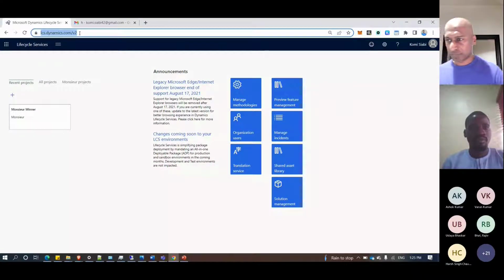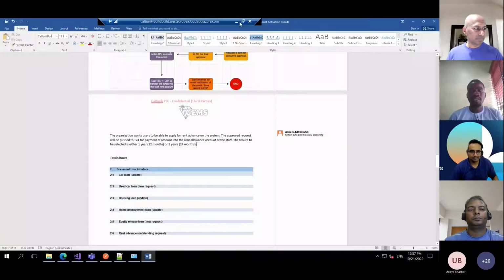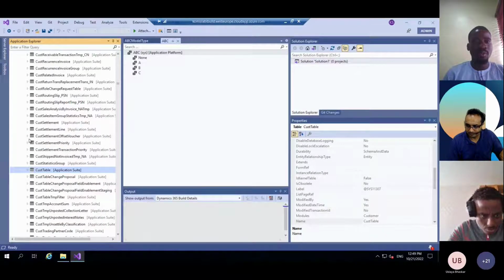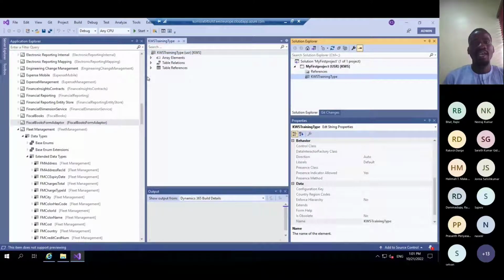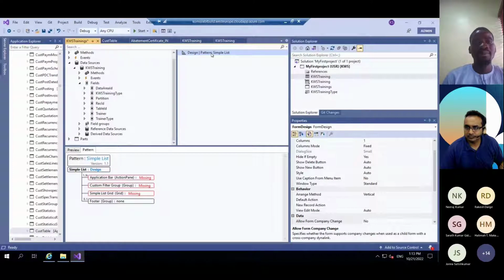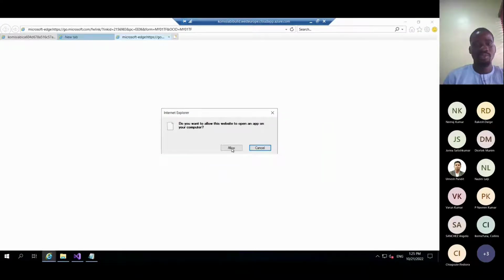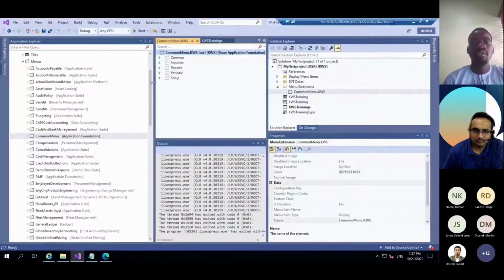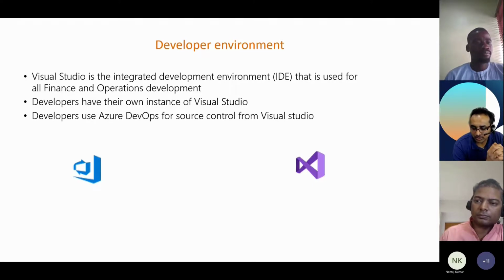Microsoft Dynamics 365 Finance and Operations Apps Development X++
Microsoft Dynamics 365 Finance and Operations Apps Development X++@Microsoft  Azure and Microsoft Dynamics 365